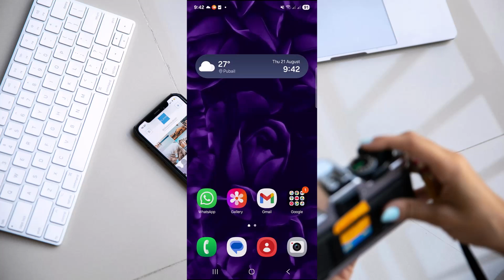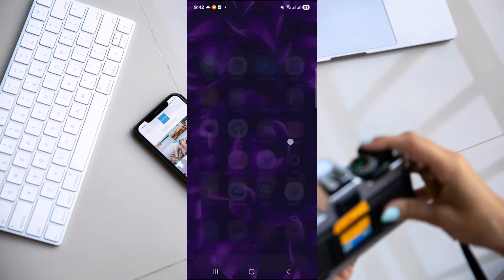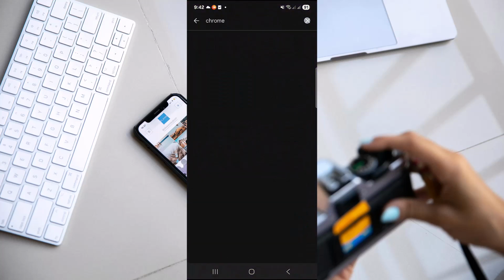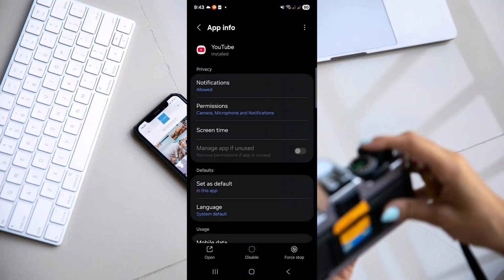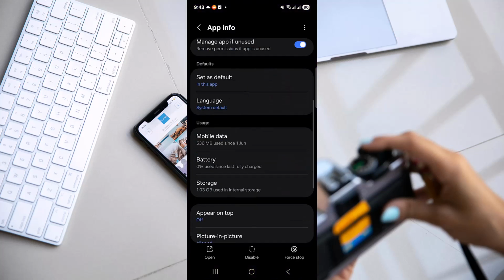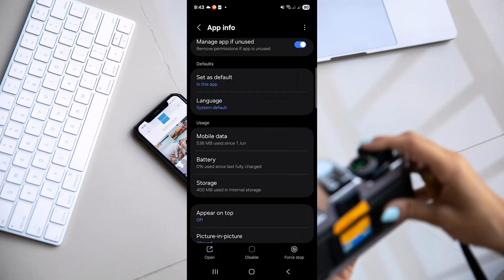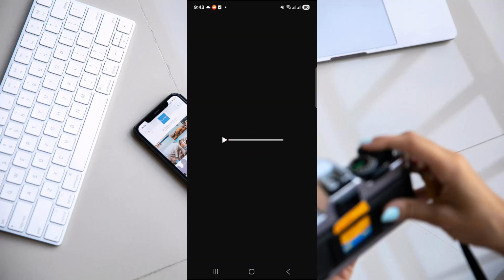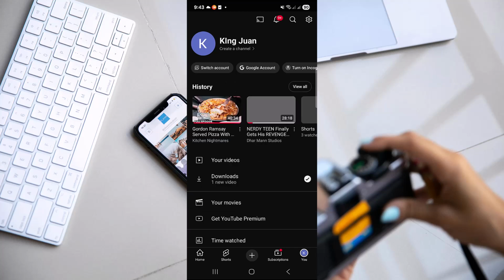YouTube Comments Not Showing – Quick Fix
How to fix YouTube Comments Not Showing  | DigitalKnowledge101

In this step-by-step tutorial, I’ll show you exactly HOW TO fix YouTube Comments Not Showing

In this video, you’ll learn:
✅ How to fix youtube comments not showing up
✅ Step-by-step guide to fix YouTube Comments Not Showing
✅ Easy method on how to fix comments not showing on youtube
✅ Tips on fix youtube comments not showing